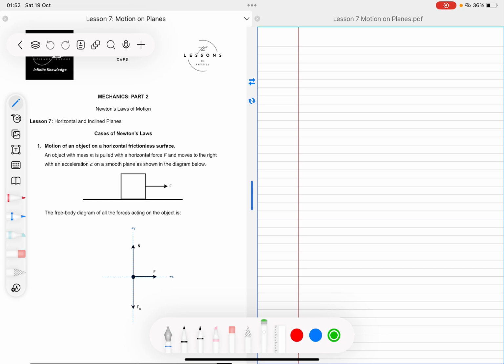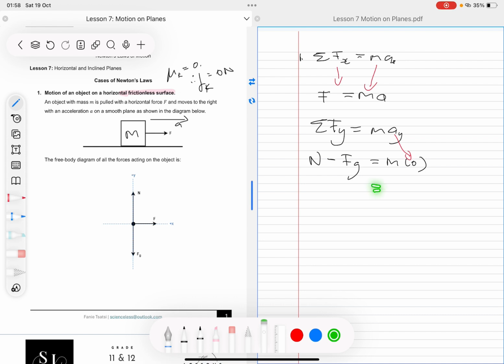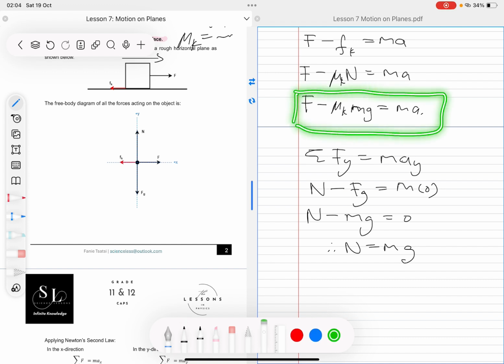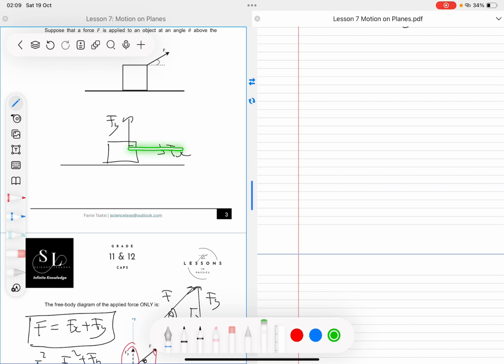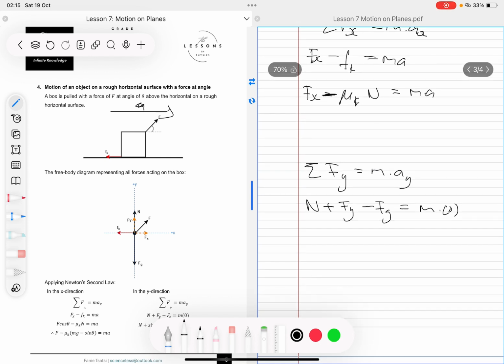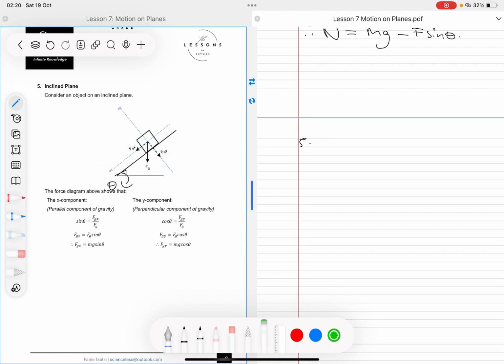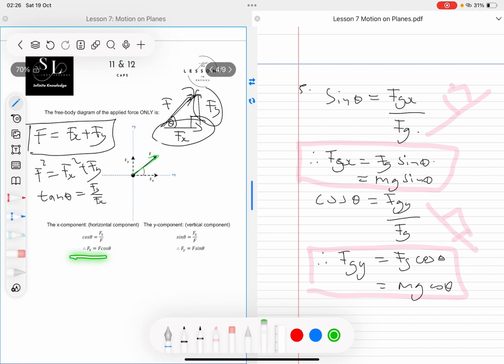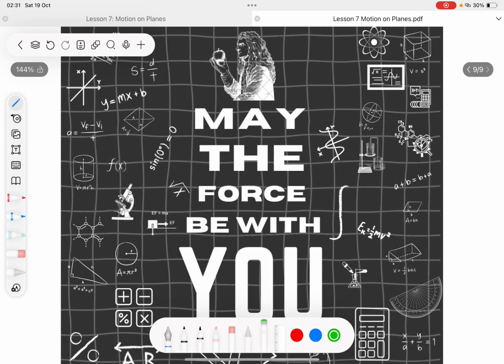Grade 11 | Grade 12 | Lesson 7: SECRETS OF HOW EXAM QUESTIONS ARE MADE!!!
In this lesson we study how different questions are made from various cases of planes.